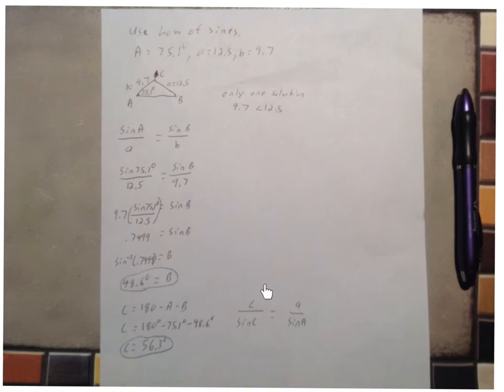law of sines 8